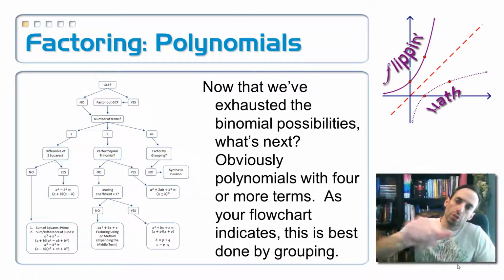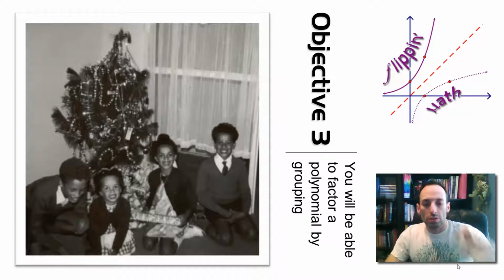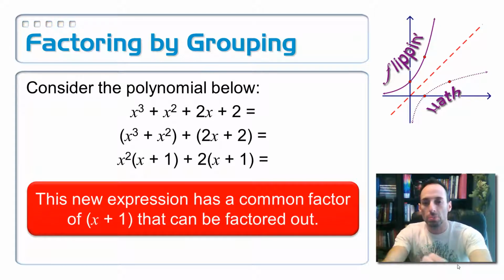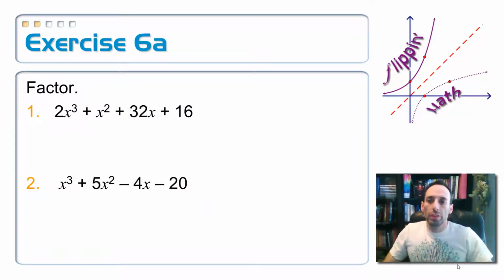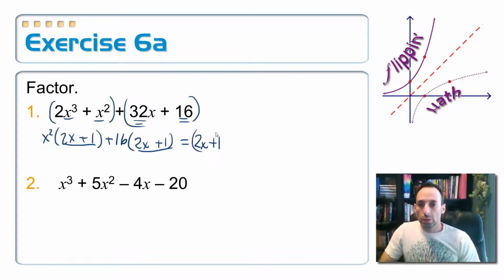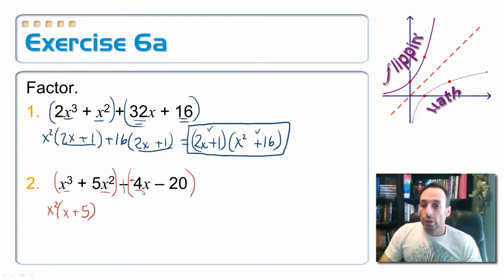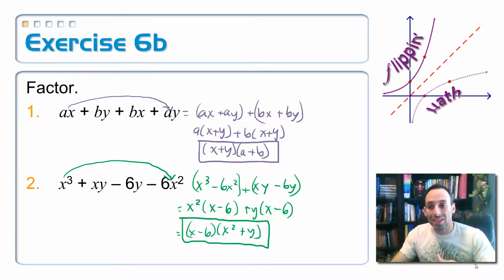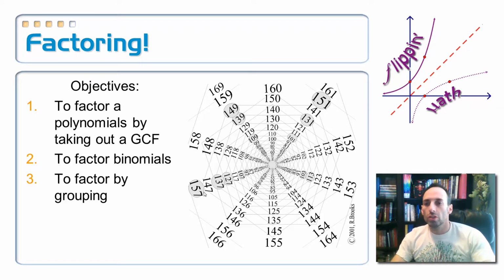Factoring! 3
Objective 3:  You will be able to factor a polynomial by grouping